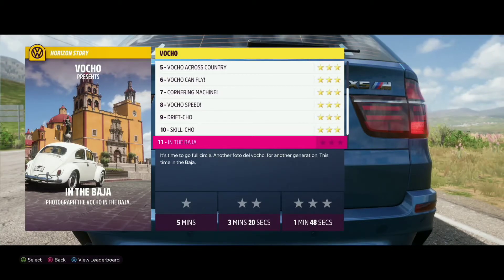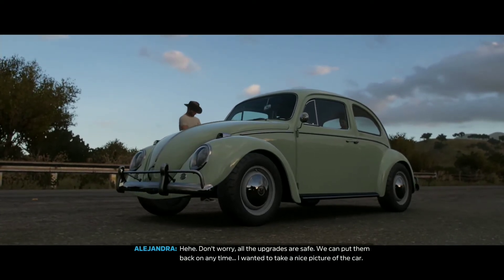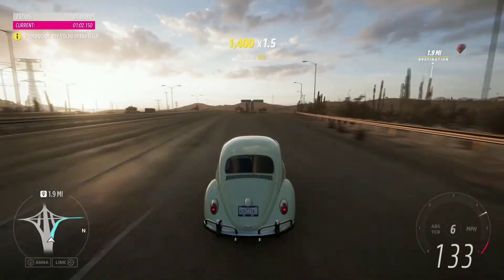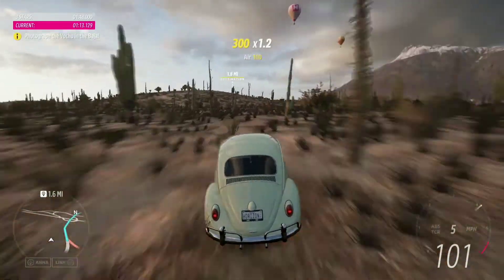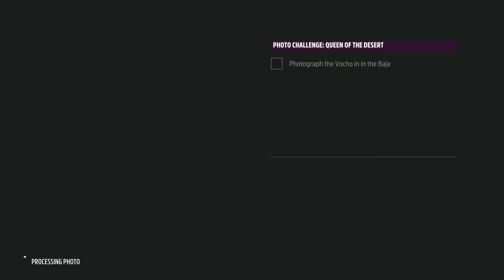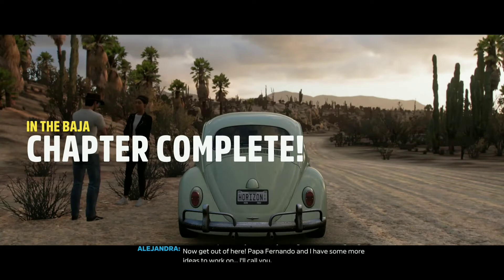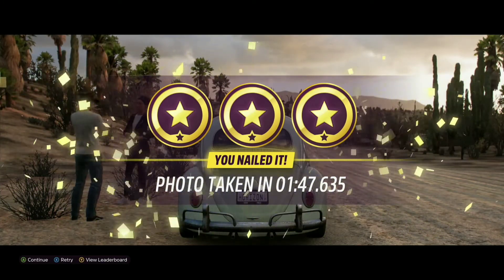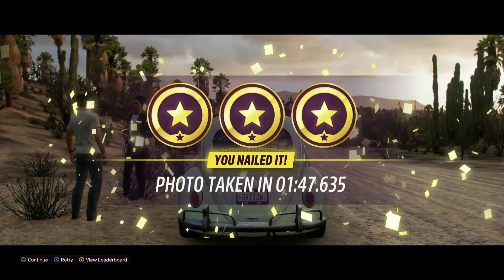The Vocho 3 star Pt. 11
Chapter 11 of The Vocho single player story on forza horizon 5. Thank you for your support it allows me to continue to create new content. I appreciate all of you 😘